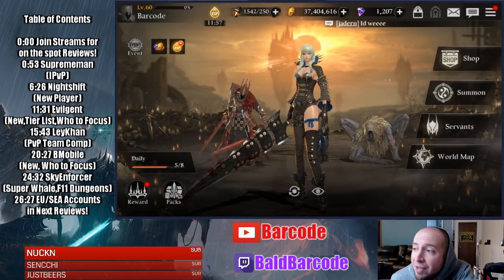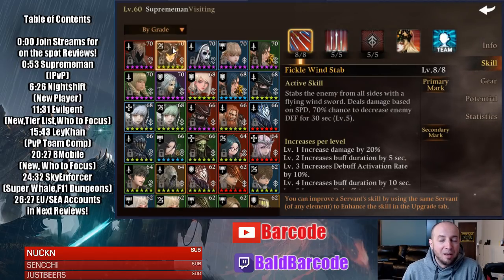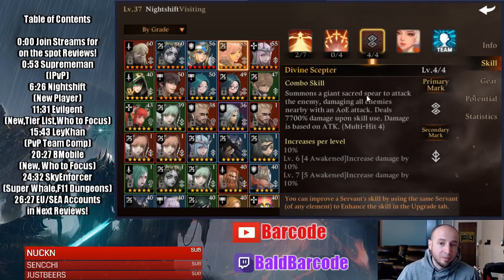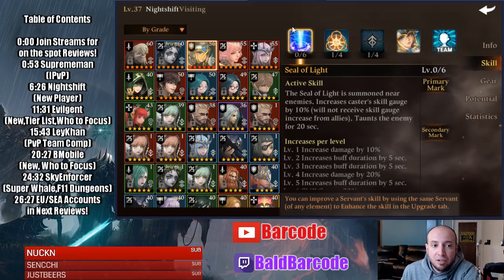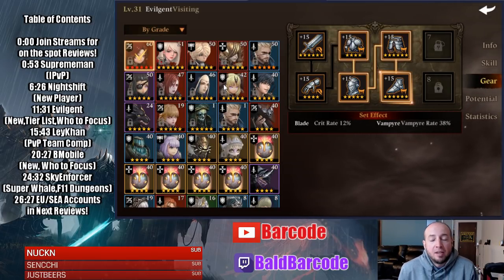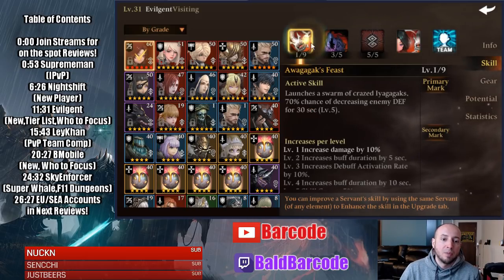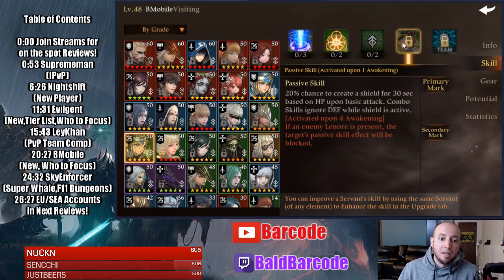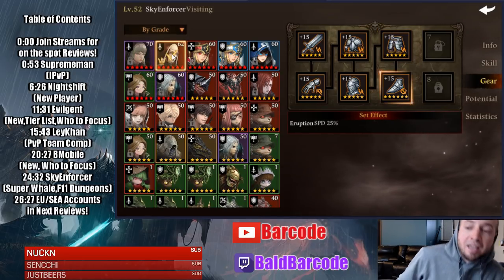HEIR OF LIGHT! ACCOUNT REVIEWS! SUPREMEMAN, NIGHTSHIFT, EVILGENT, LEYKHAN, BMOBILE, SKYENFORCER!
0:00 Join Streams for
on the spot Reviews!
0:53 Suprememan
(IPvP)
6:26 Nightshift
(New Player)
11:31 Evilgent
(New,Tier List,Who to Focus)
15:43 LeyKhan
(PvP Team Comp)
20:27 BMobile
(New, Who to Focus)
24:32 SkyEnforcer
(Super Whale,F11 Dungeons)
26:27 EU/SEA Accounts
in Next Reviews!

SATURDAY NIGHTS AT 10PM CENTRAL!